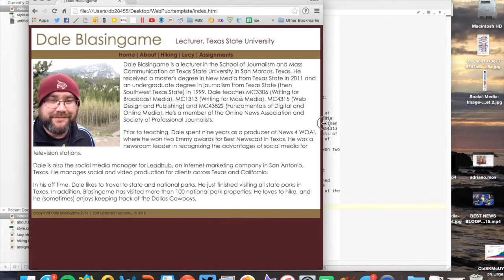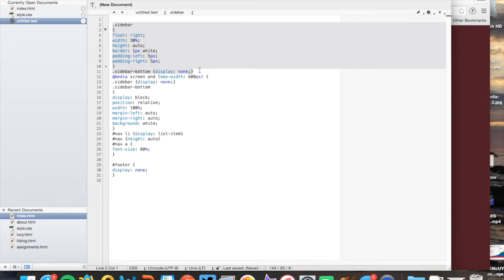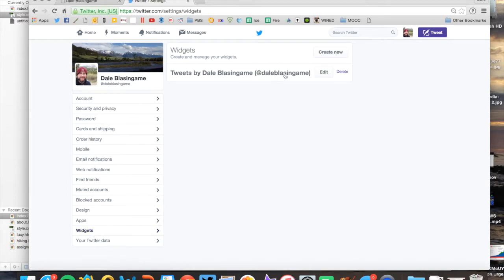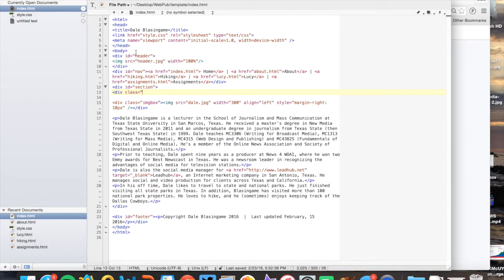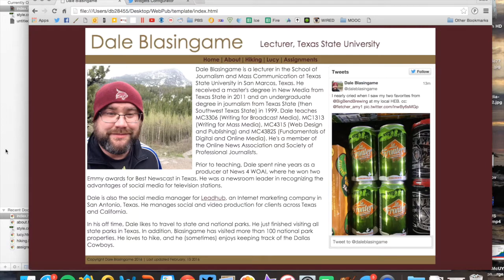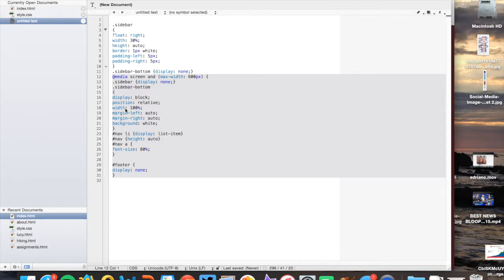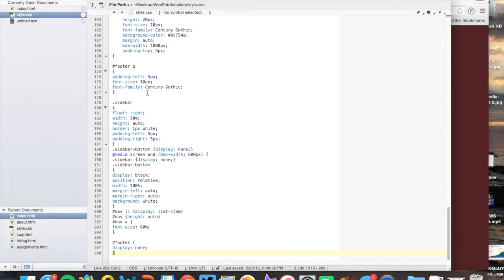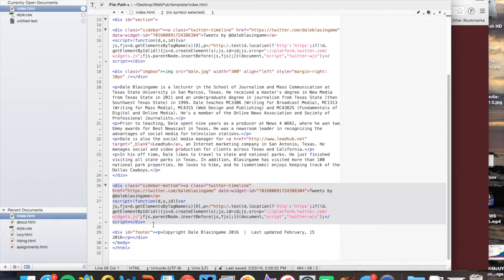WebPub: Adding a Twitter Widget with HTML and CSS